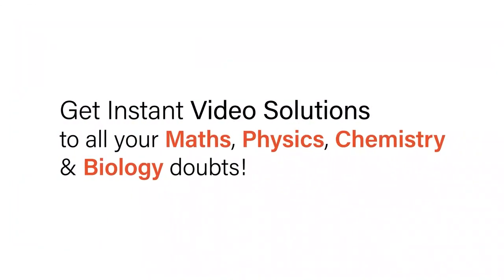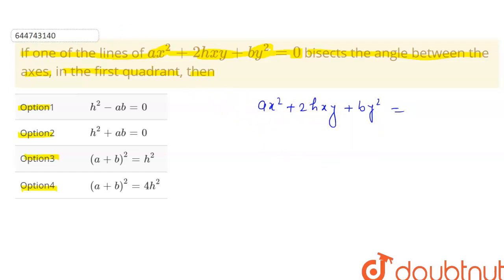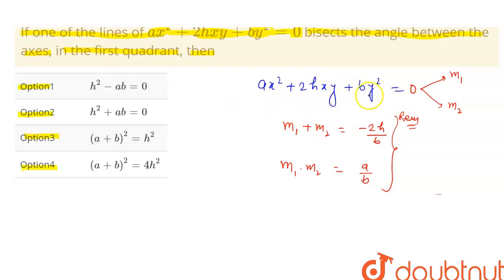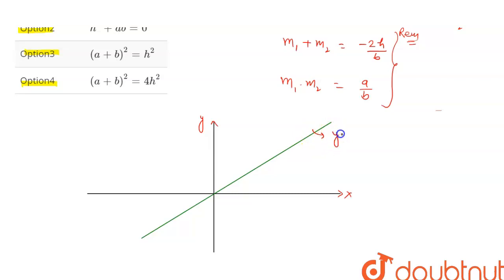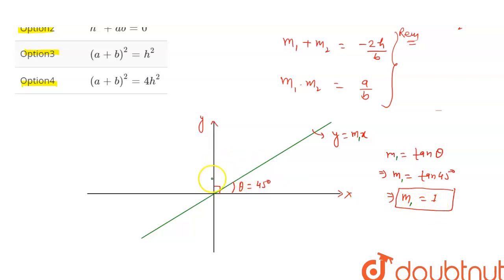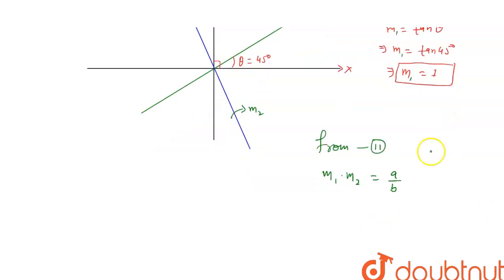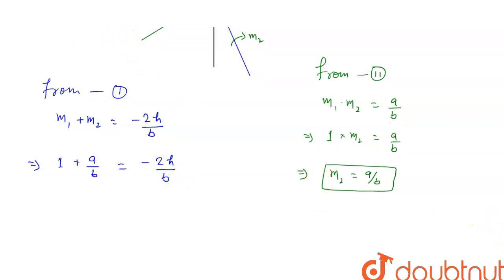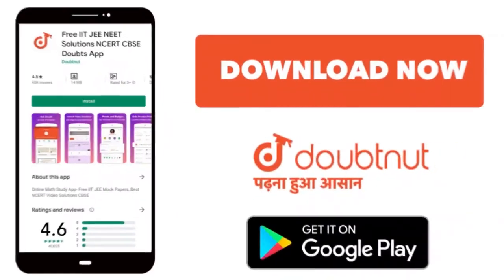If one of the lines of ax^(2)+2hxy+by^(2)=0 bisects the angle between the axes, in the first qua...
If one of the lines of ax^(2)+2hxy+by^(2)=0 bisects the angle between the axes, in the first quadrant, then
Class: 11
Subject: MATHS
Chapter: PAIR OF STRAIGHT LINES
Board:IIT JEE

👉 Have Any Query? Ask Us.